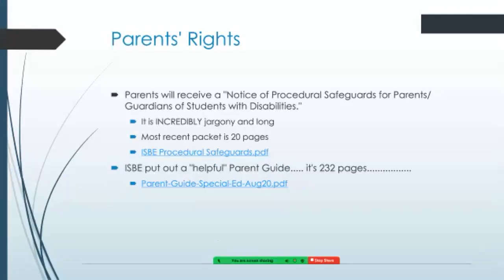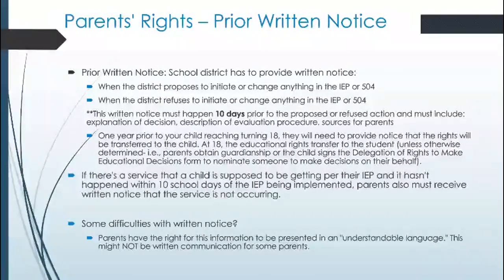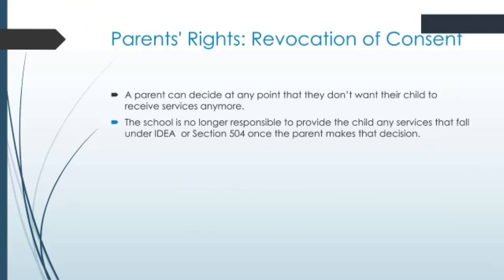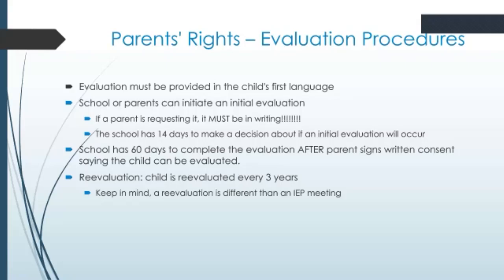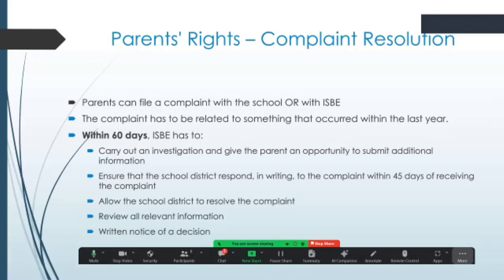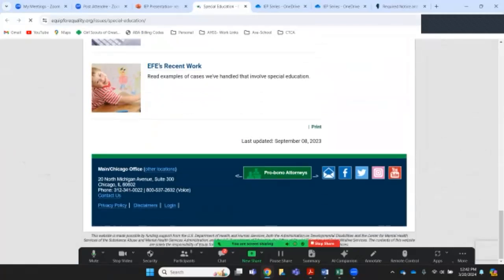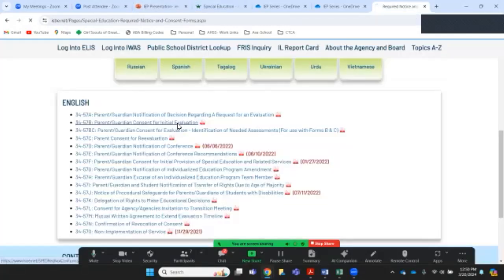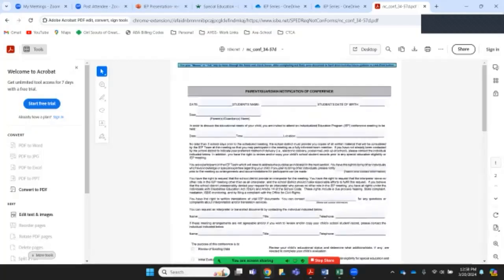Parent U - Parent's Right's (IEP Series Part 3)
CPTWC presents the third part of our 4 part IEP Series. Watch our Parent University course and learn more about supporting your child and helping your family reach their maximum potential!